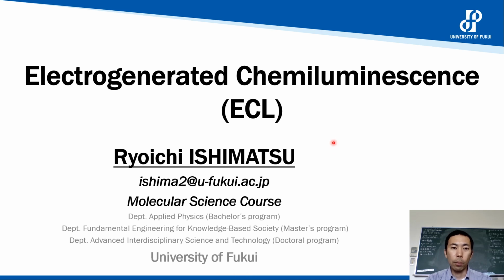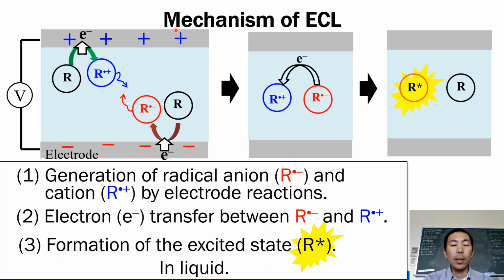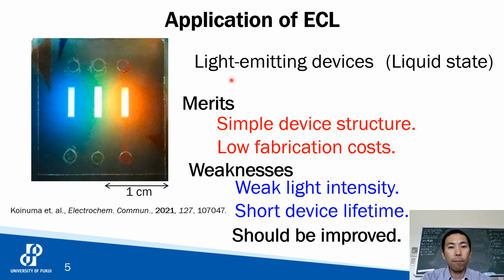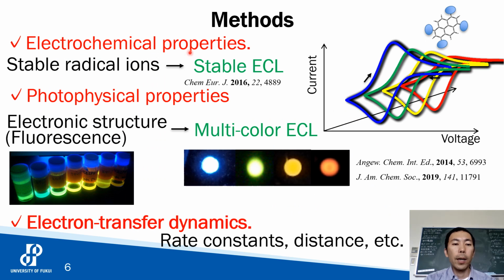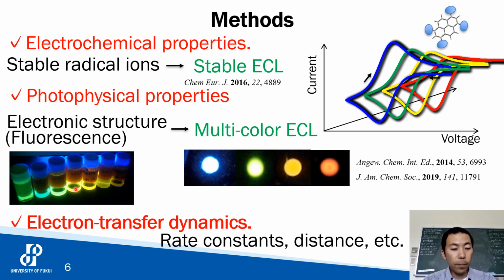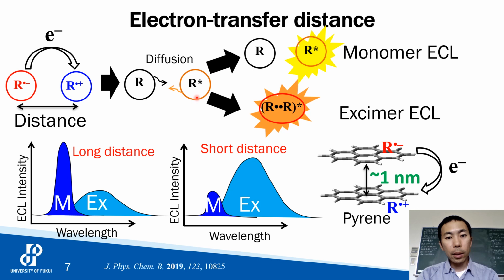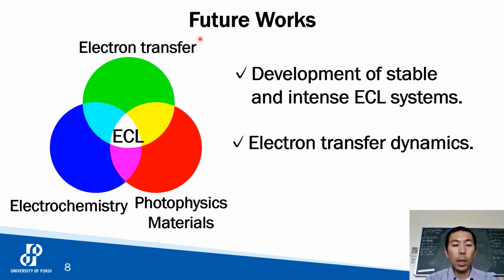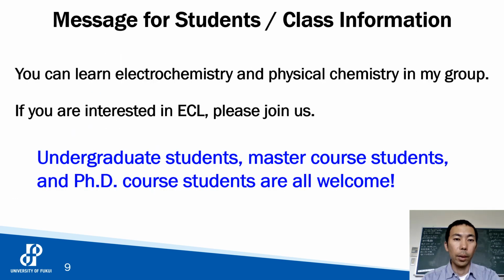18. ISHIMATSU Ryoichi, Applied Physics, Faculty of Engineering, Univ. of Fukui